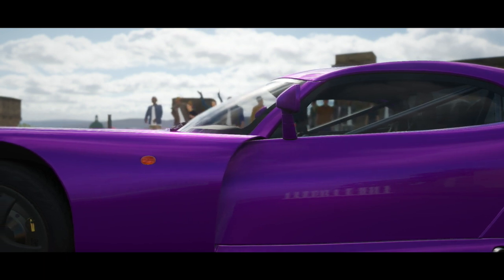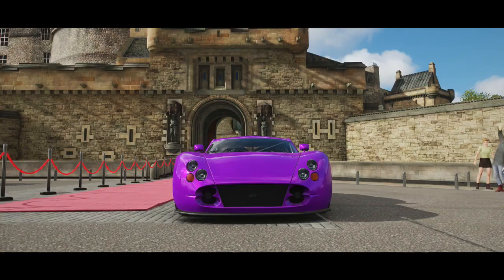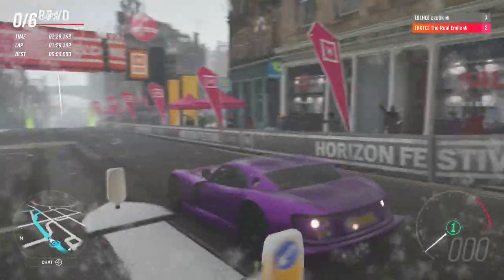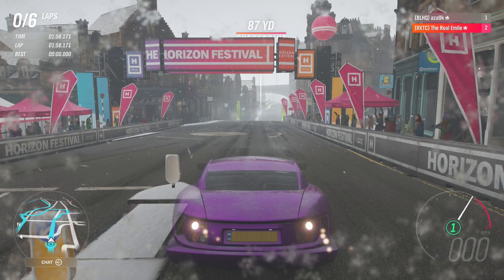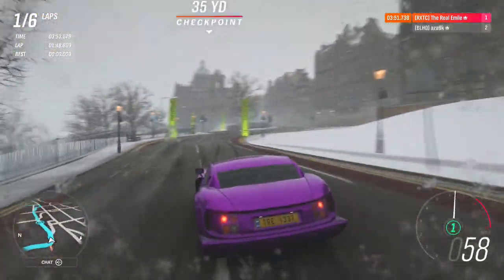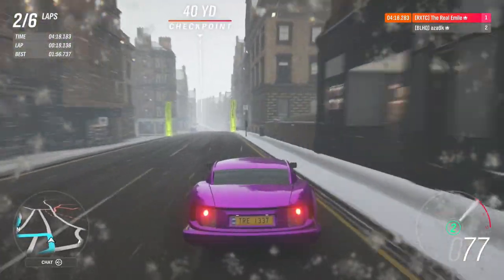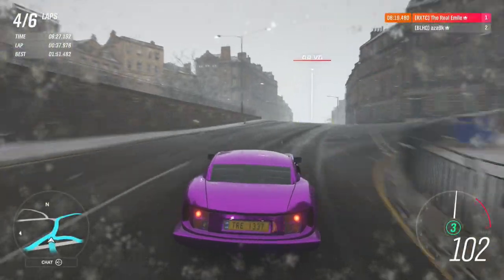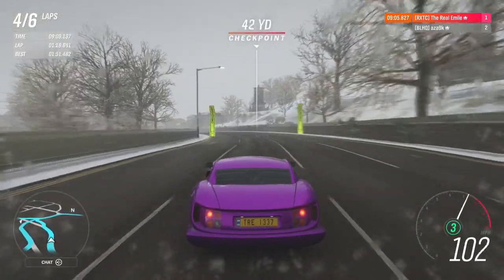Silly Car Showdown: TVR Speed 12 (Benchmark) - Forza Horizon 4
Silly Car Showdown returns! In this first episode we set a benchmark time with a very stock but still very silly TVR Speed 12!